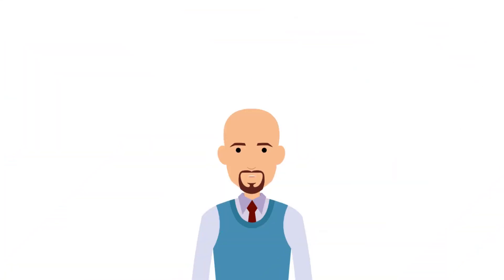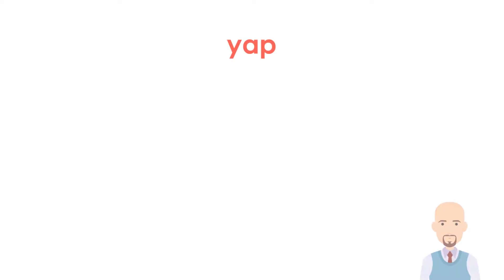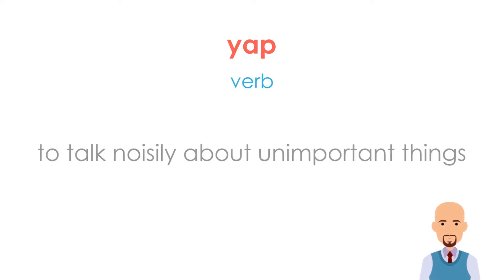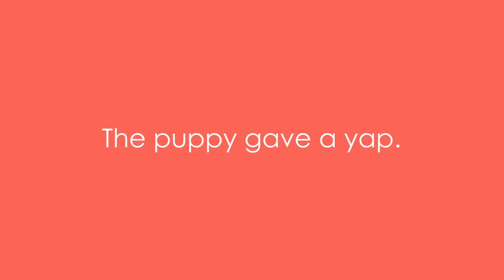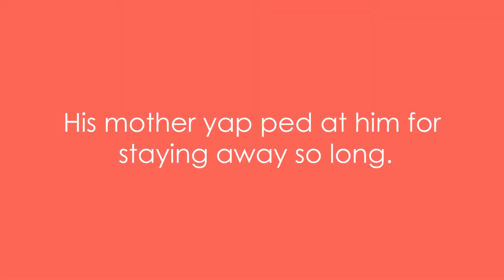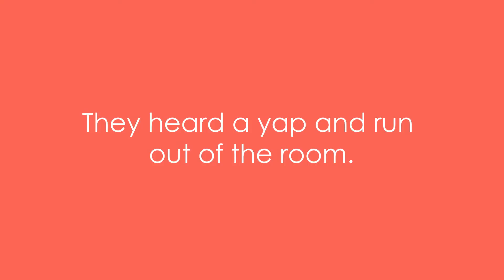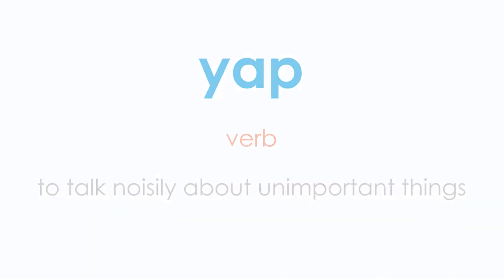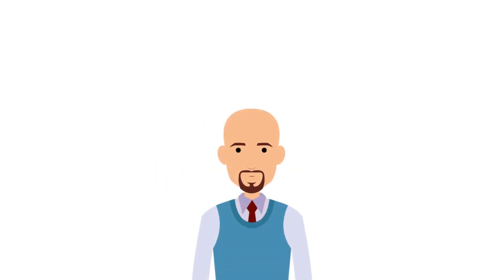Yap | Meaning with examples | Learn English | My Word Book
Meaning of Yap:

Examples: to talk noisily about unimportant things
1. The puppy gave a yap.
2. I just wish Rob would keep his yap shut.
3. His mother yap ped at him for staying away so long.
4. They heard a yap and run out of the room.
5. The guy just loves to yap.